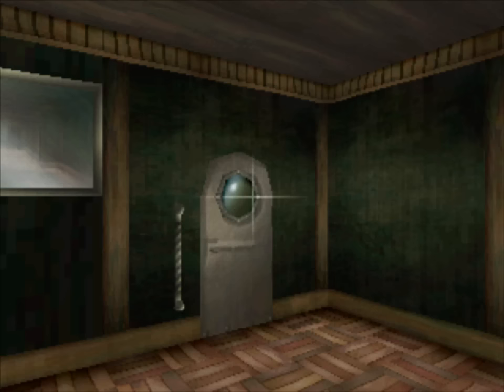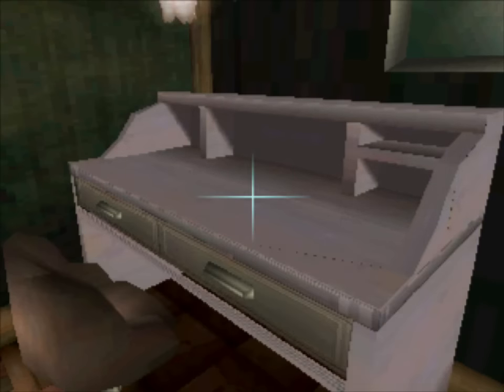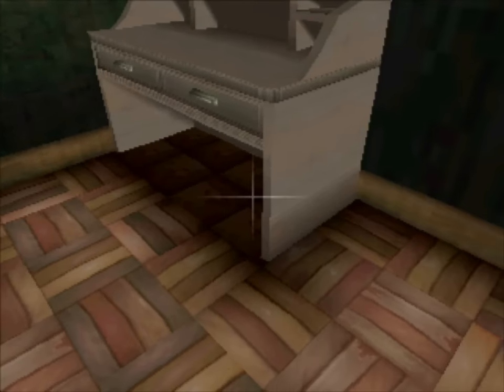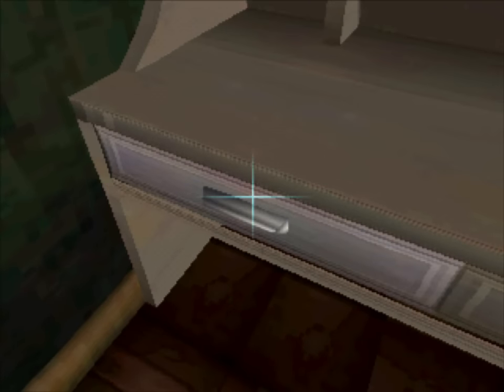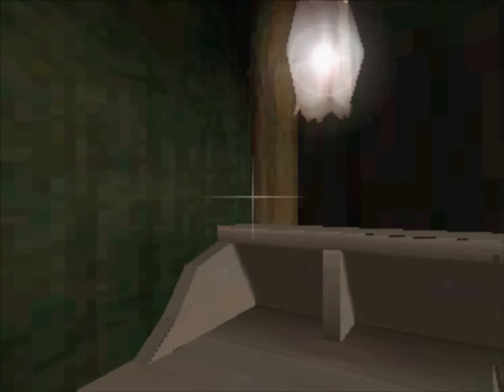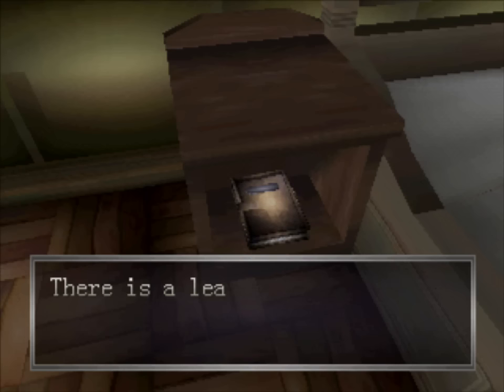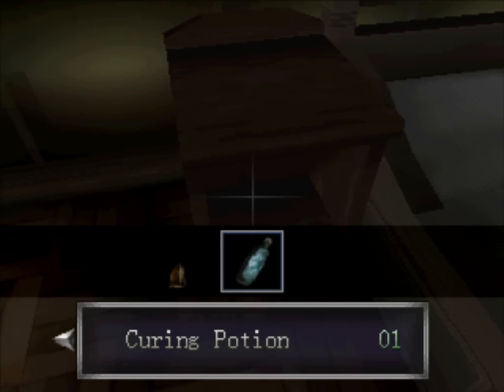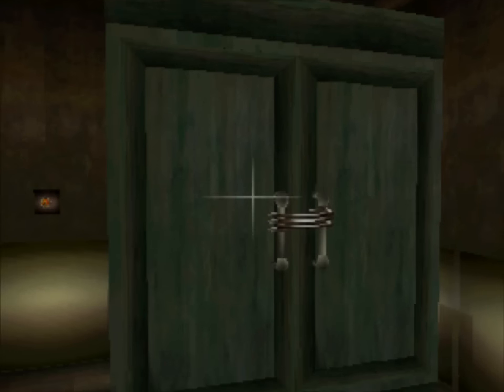Let's Play Echo Night- Part 2: Are you afraid of the dark?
As we make our first tentative steps around the Orpheus, we learn that life aboard a luxurious cruise liner isn't all it's cracked up to be. Especially when you're dead.